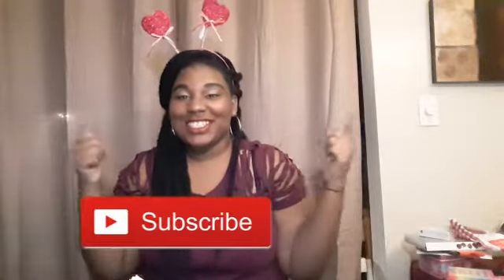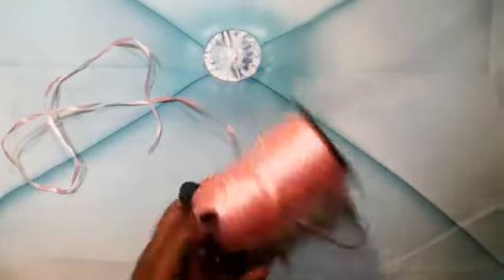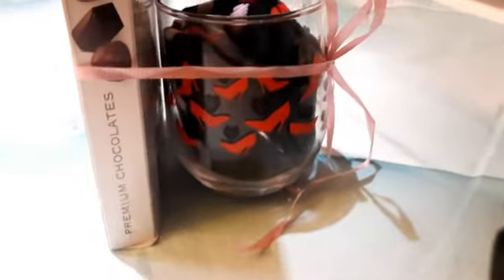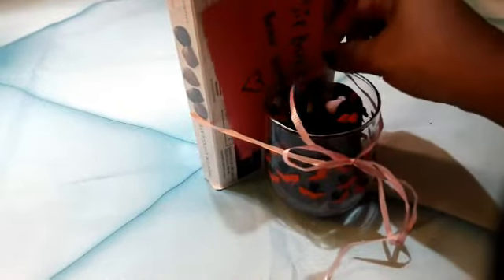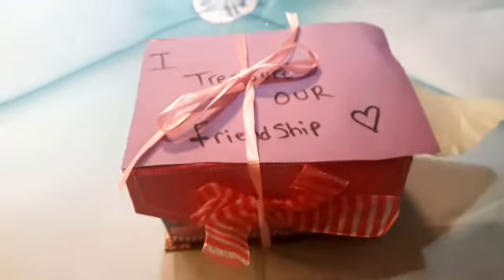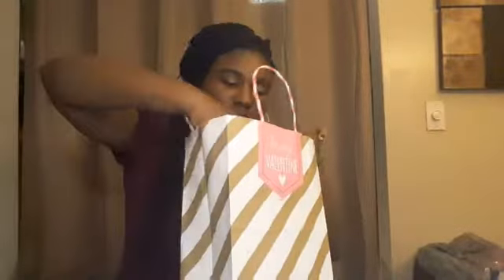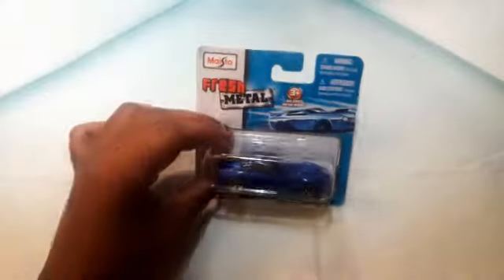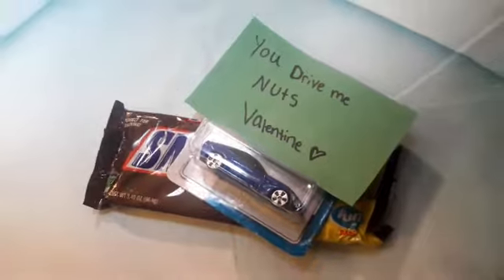Cute&Cheesy valentine gift guide ideas for everyone 2018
Some really cute cheesy gifts for everyone for friends,boyfriend,mom, kids, girlfriend, sisters if you wanna spice up your gifts with something funny these gifts are the way to go super simple and cheap if your also on a budget or last minute

If you enjoyed this video Don't forget to give it a big thumbs up :)

Hey There my name is Treona Brown and my channel is all about laughter and being silly and showing off a little sparkle. on my channel you will see diys , challenges, musicplaylist, huals,  and lot of fun random videos I hope you subscribe and join the glam squad